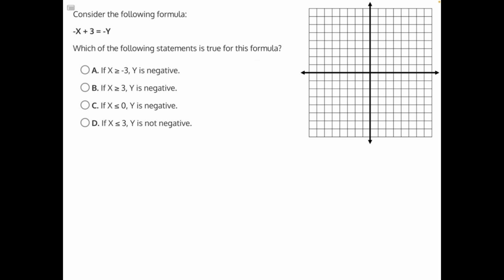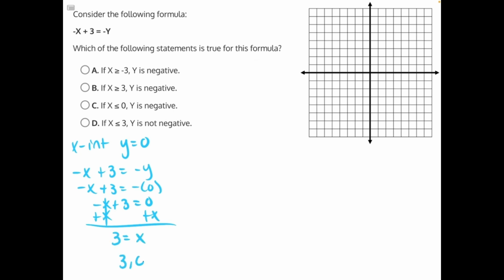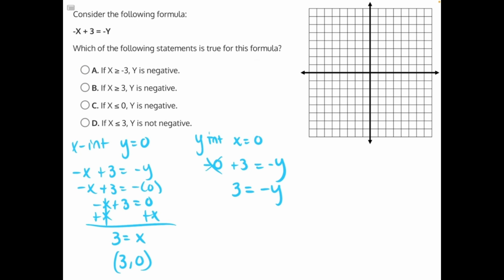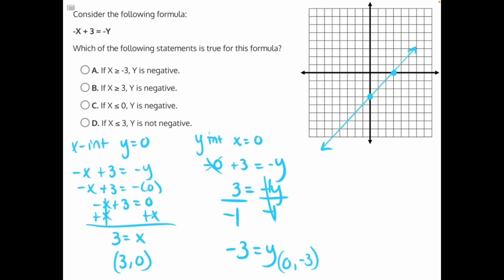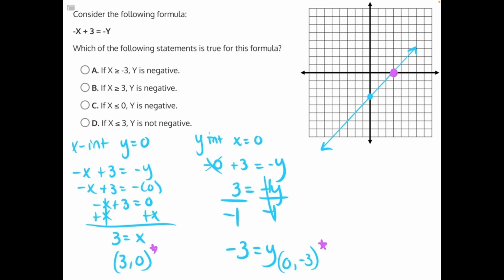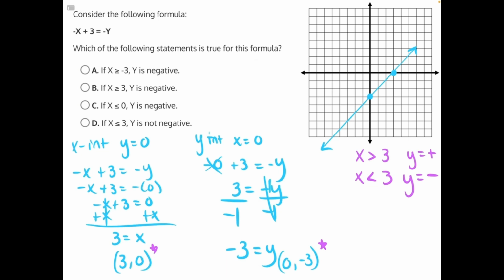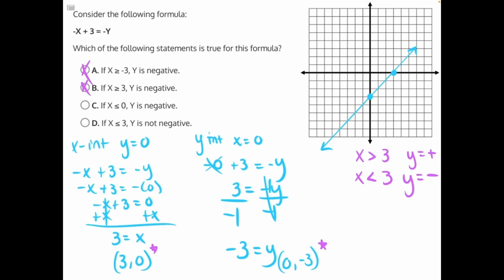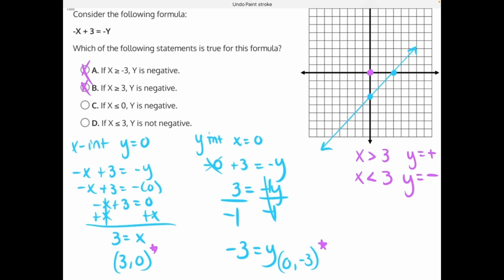Analyzing Functions Solution 26